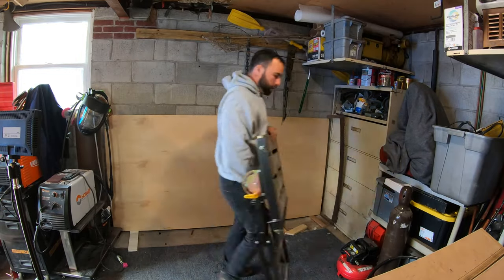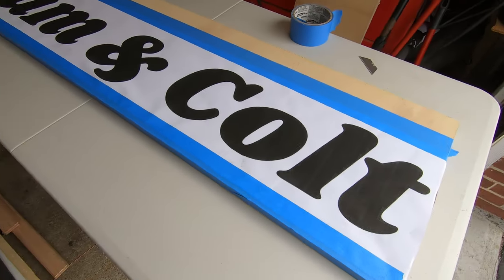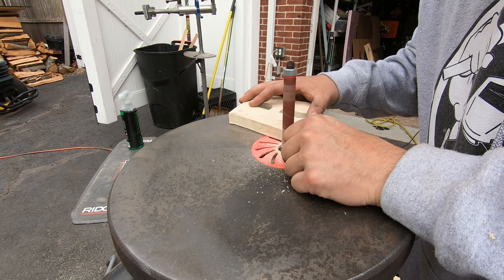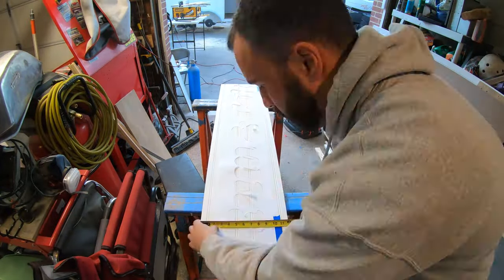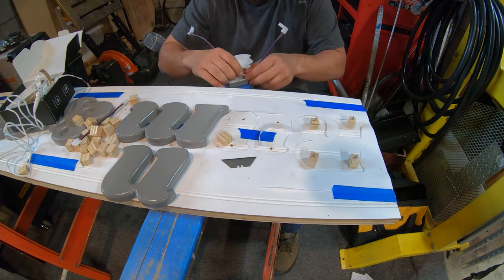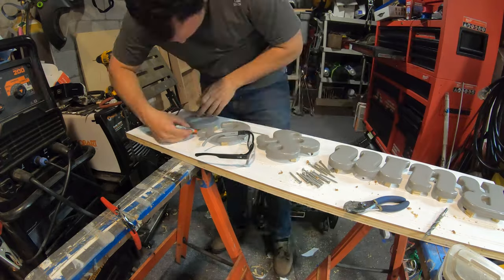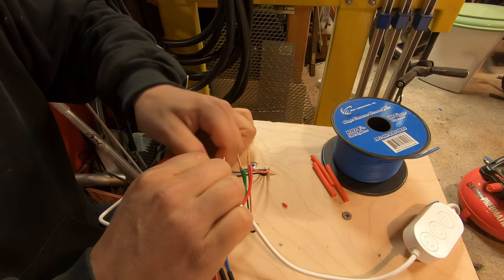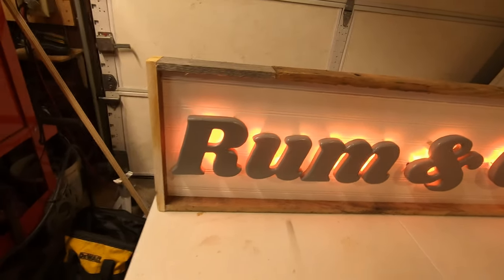BUILD A BACKLIT LED SIGN!!! Tips and Tricks for DIY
Welcome back to the Channel everyone! Now that we have that out of the way... I decided to build an inexpensive backlit LED sign for use on our mobile bar that we are in the process of finishing up. All the finishes and colors were chosen for this sign to tie together  the finishes used on our trailer/bar. You can obviously change the colors, finishes, fonts etc. to design a unique sign on your own! The purpose of this video is to give inspiration to the DIYer looking to build a great looking sign as easily and affordable as possible. If you have any questions on any of the tools, materials used in this video I've provided a link to most of them down below.

LED Lights

LED Connectors

3rd Arm Soldering Tool

Ridgid Miter Saw (My Version was Discontinued)

Dewalt Impact Driver/Drill

Brief Background of Rum and Colt

Rum and Colt is a mobile bar that was conceived in the Summer of 2020. It is a 90’s horse trailer that we are converting to a bar on wheels for use at weddings, parties and corporate events. When we purchased the trailer we thought it would be a quick conversion and we could start using it relatively quickly but we soon learned that was not the case. Through this series I will be taking you through the remaining projects all the way to the finished project ! Hope you enjoy it!
Background: For those of you that are just joining, Hi I’m James. I'm a Mechanical Engineer that works in Project Management who spends most of my time building, creating and modifying bikes, cars, motorcycles, trailers etc..Basically anything with wheels or an engine. I've developed various skills and over the past several years and I want to start sharing them with you all through this channel!